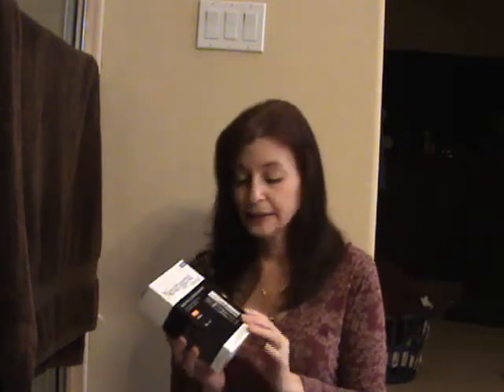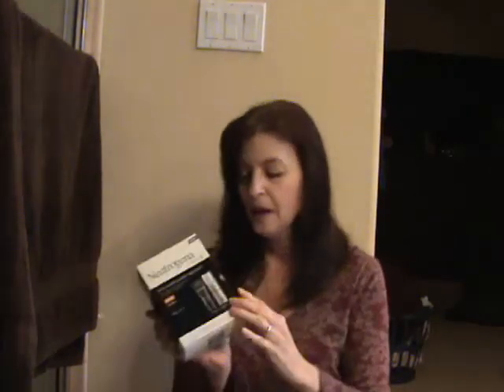My Before video for the Neutrogena clinical bzzagent campaign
This is the before video I did for the bzz campaign for Neutrogena clinical that I received today in the mail and used right away . I love being a bzzagent! As you may know we have had many problems with money and stress and I have not been able to really care for my face as I would like. I have been using really cheap stuff in the mean time and I can tell you its not working well at all ,which is no surprise . we have also had a really harsh Florida winter and my skin is showing a lot of new damage both from stress and weather . Its my hope the Neutrogena clinical will be able to reverse some of that damage .